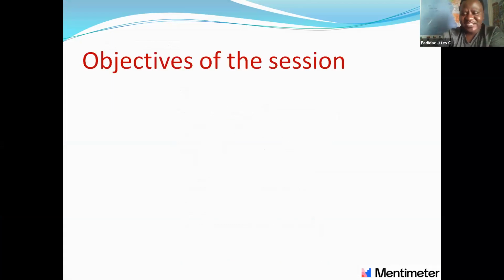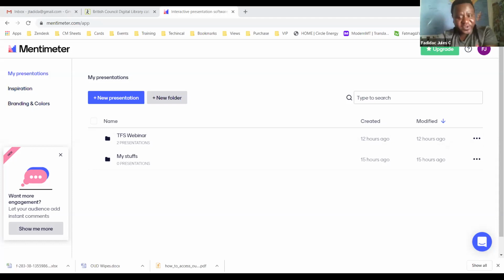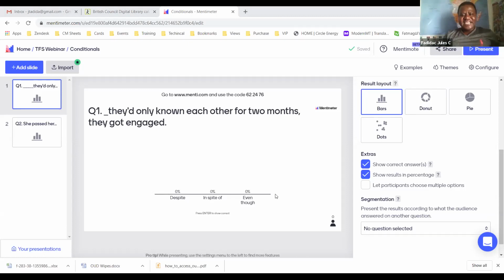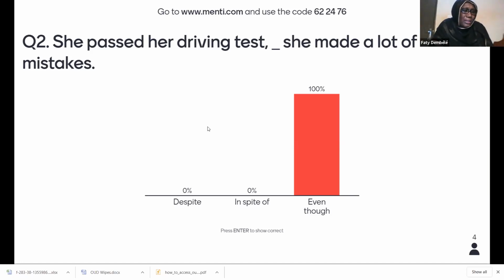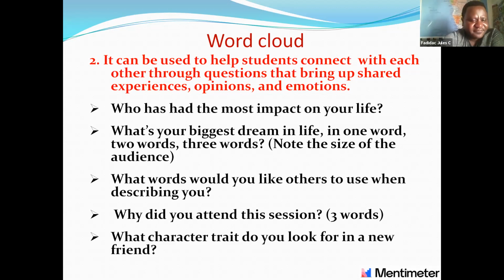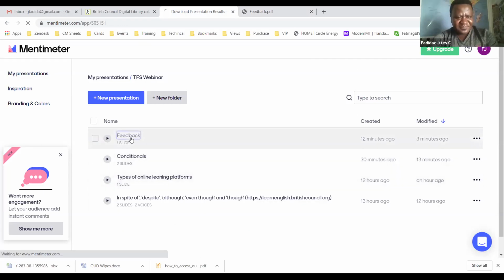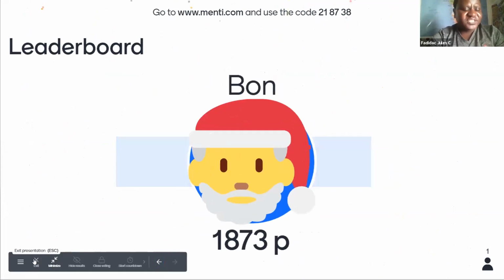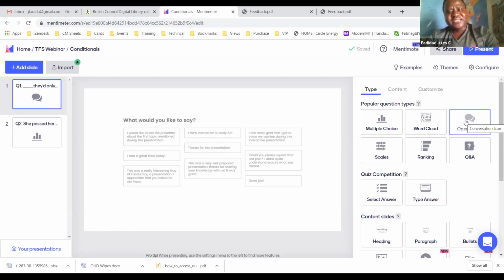English Connects | TFS Webinar | Using Mentimeter for Virtual Learning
As part of the English Connects project, Fadidac Jules Champrien, a Teacher Educator from Cameroon presents on how to use Mentimeter as a digital tool in the classroom.